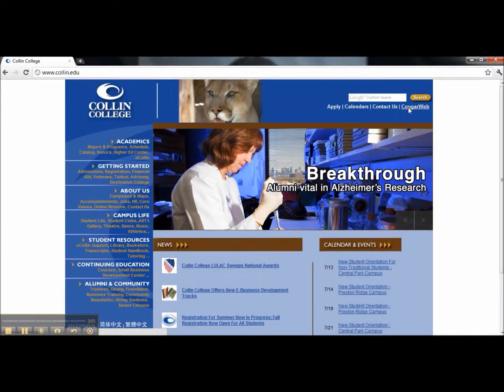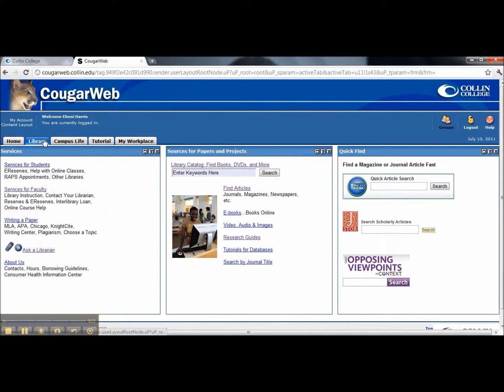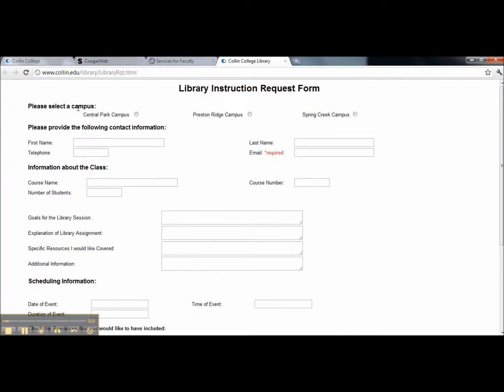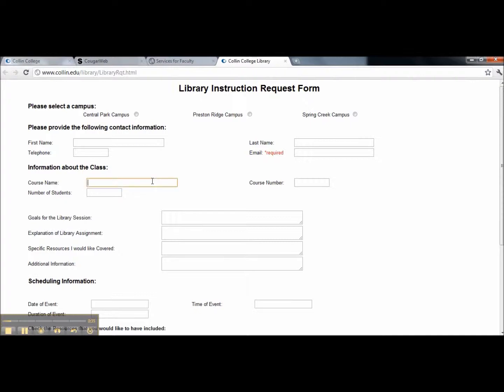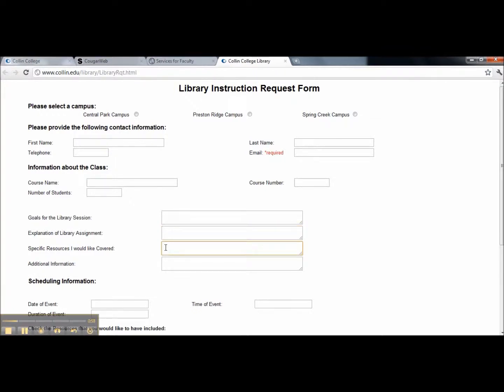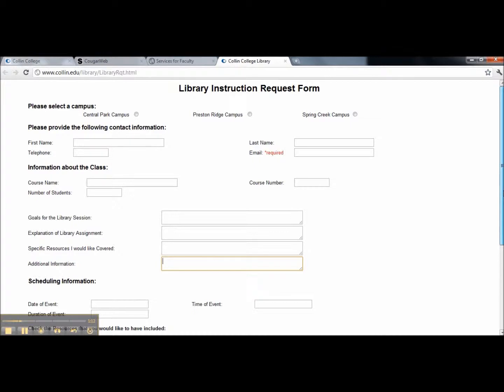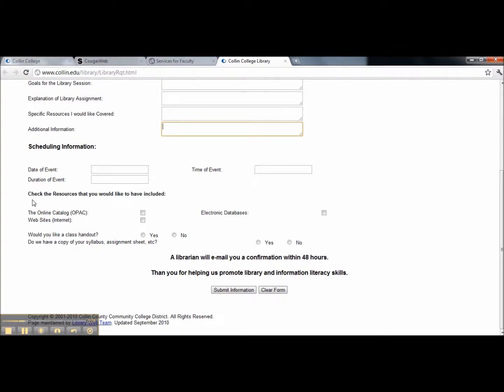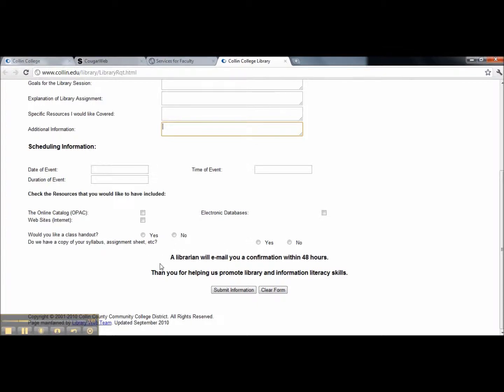How to Schedule a Library Instruction Session for Faculty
This is a brief tutorial for faculty on how to go through Cougar Web to schedule library instructional sessions for their class papers, projects, etc.